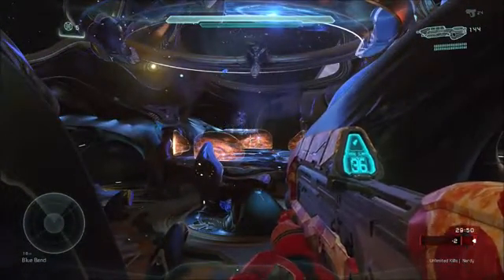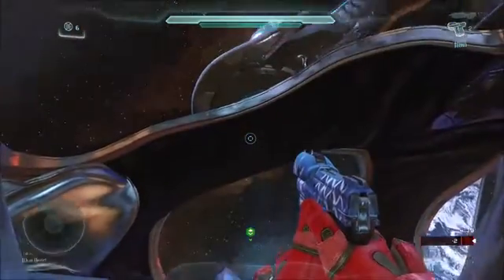Weapon Launching #2: Truth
Learn to launch the fuel rod cannon to yourself on truth.